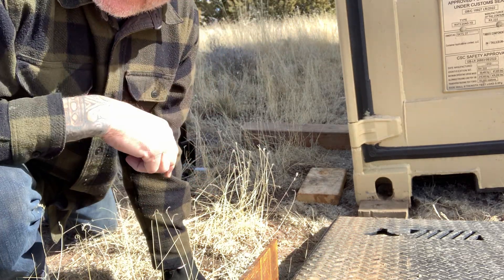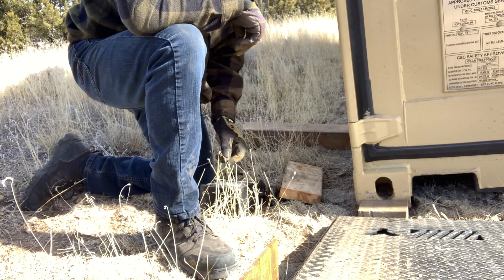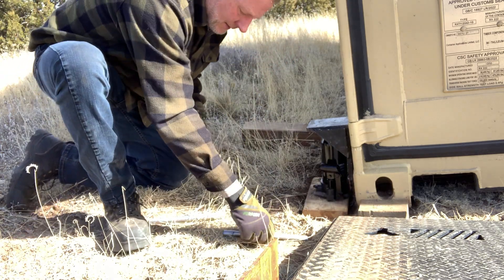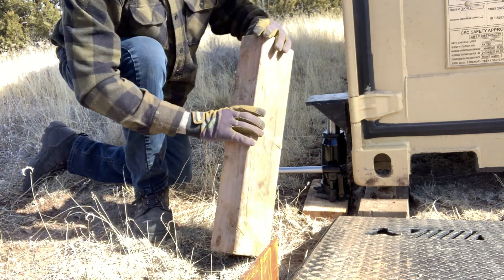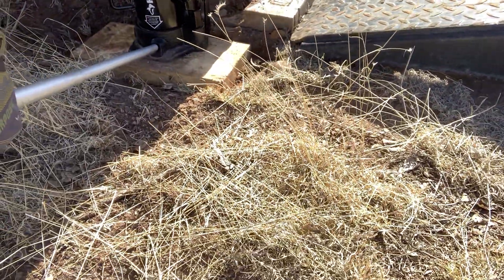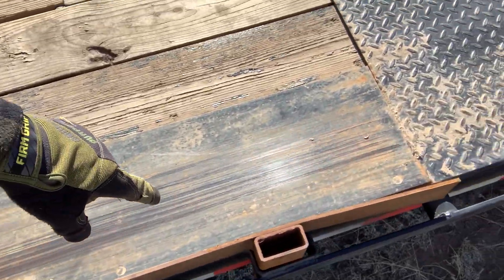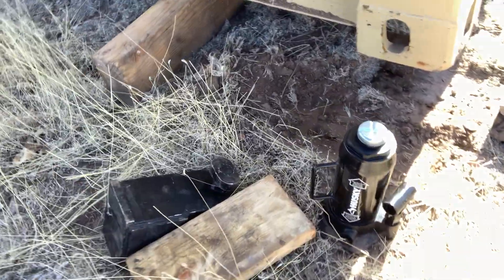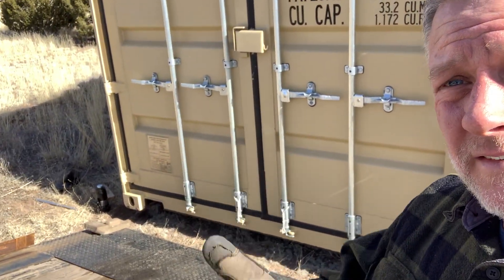How to lift a shipping container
DIY lifting shipping containers with Home Depot 12 ton bottle Jack and specialty shipping container specific tools